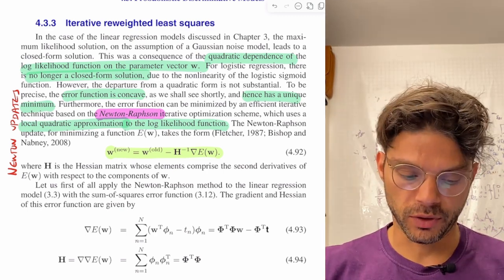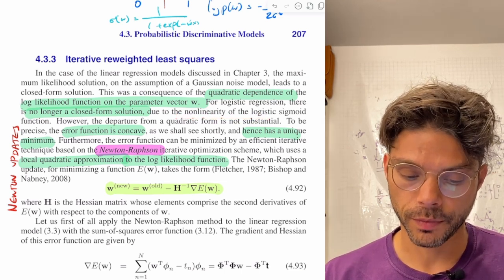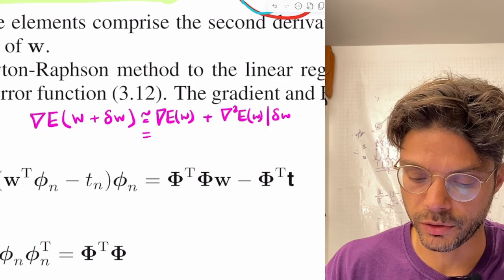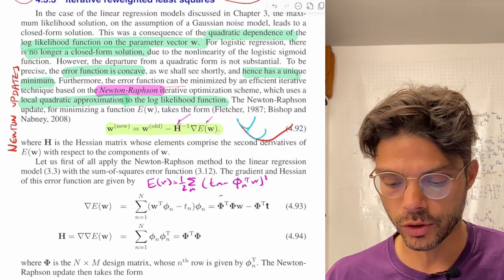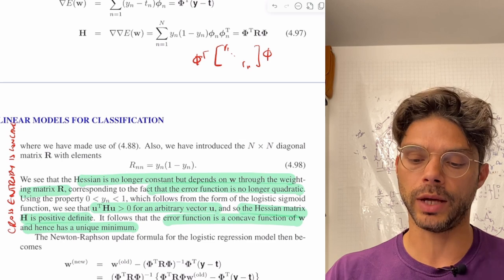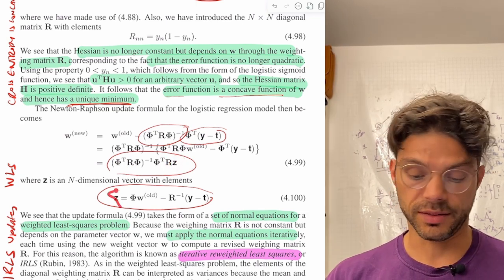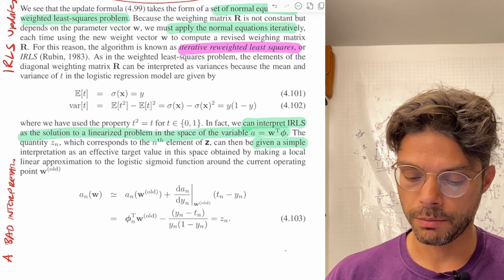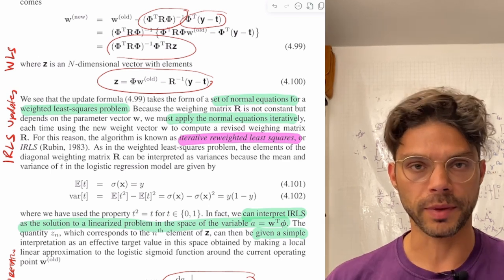4.3.3 Iterative Reweighted Least Squares - Pattern Recognition and Machine Learning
In this video, we apply the Newton-Raphson method to minimizing the cross-entropy loss of logistic regression and find that the parameter updates are a weighted least sqaures projection of a mysterious vector that can be interpreted as a linear approximation to the logistic sigmoid. Why the updates have these particular properties will be discussed using supplementary notes in the next video.